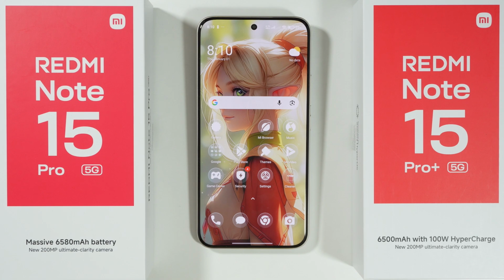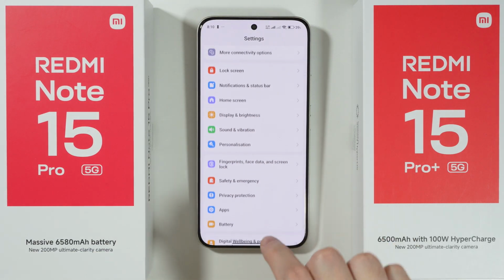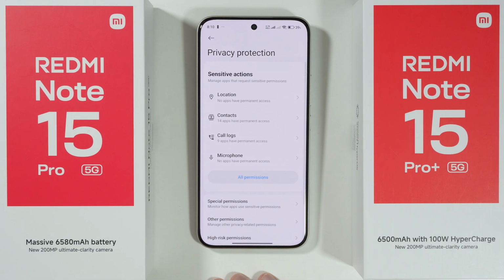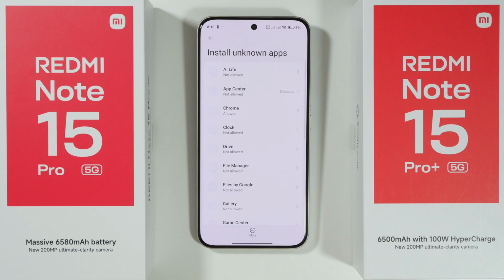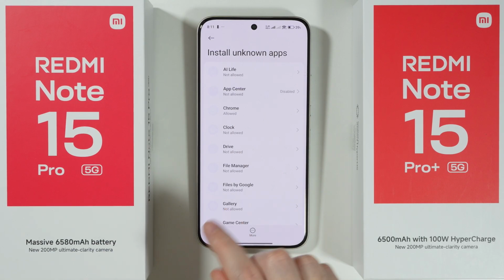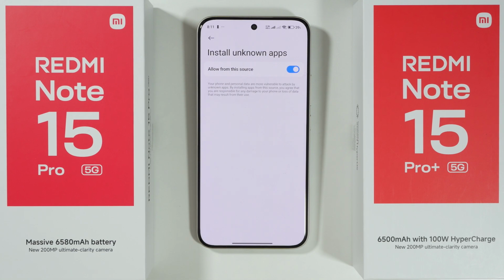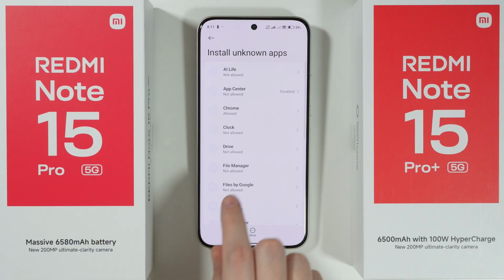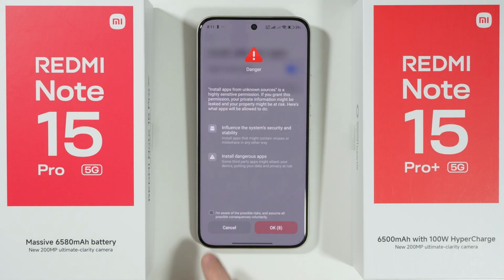Redmi Note 15 Pro/Pro+ 5G: How to Install Apps from Unknown Sources (Install Unknown Apps)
In this video, I'll guide you through the process of installing apps from unknown sources on your Redmi Note 15 Pro/Pro+ 5G. This feature allows you to download and install apps that aren’t available in the official app store, giving you access to a wider range of applications. Follow these simple steps to enable the unknown sources setting and safely install your favorite apps from third-party sources.